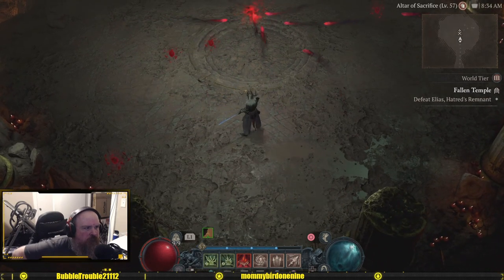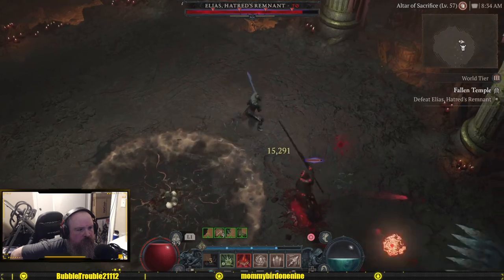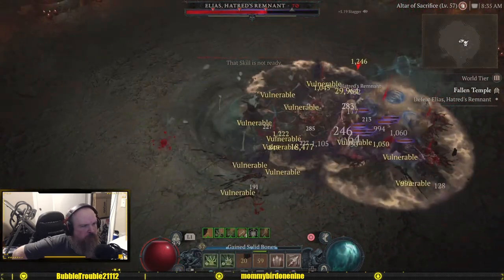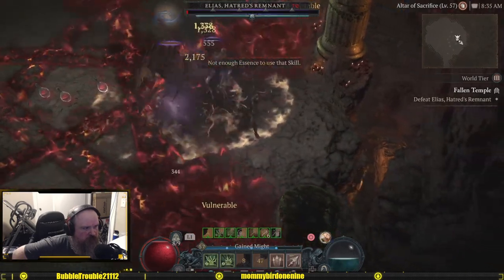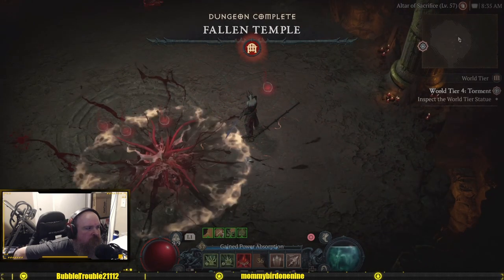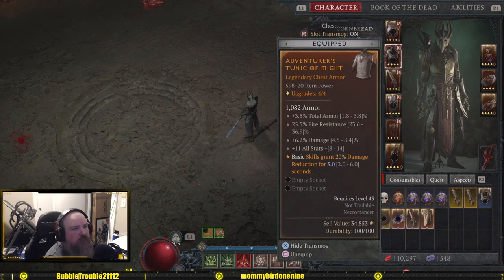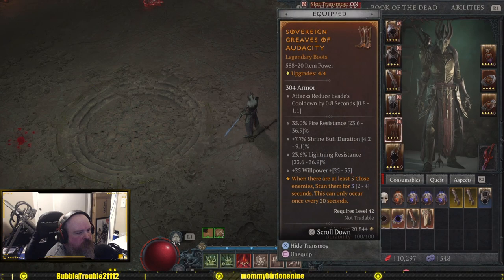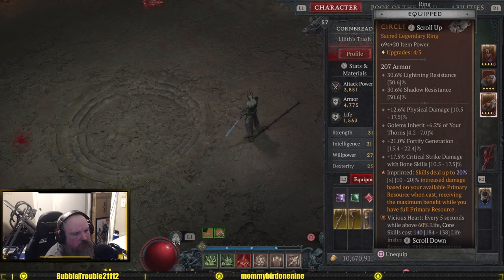NECROMANCER IN NEW SEASON IS BUSTED!!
Just messing around to see how this build stacks up against the Capstone dungeon in WT3. Well, super under-leveled and not really geared out except a few aspects and a couple caged hearts. I am rocking 5 aspects total, bones spear +2 and corpse explosion +3, that&#39;s petty much all the optimization I did besides leveling each piece of gear to level 4. The caged hearts though, 2 big ones I was using. One grants 69% bonus crit damage while reg damage is reduced by 24%. The other pops my corpse tendril and corpse explosion automatically when I&#39;m close to them, making all my damage buffs always active.